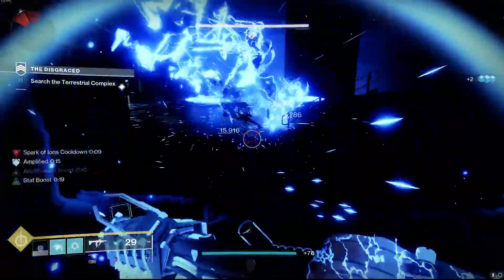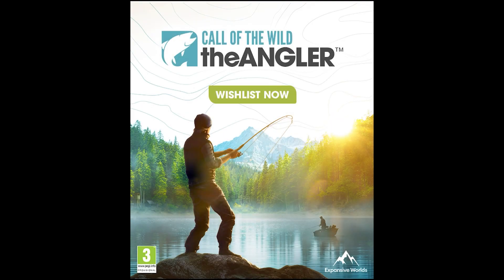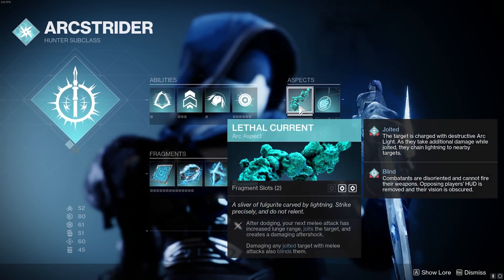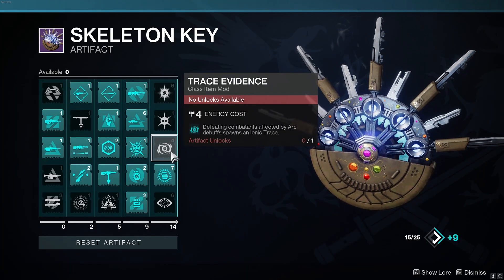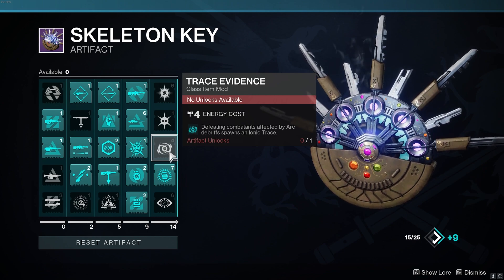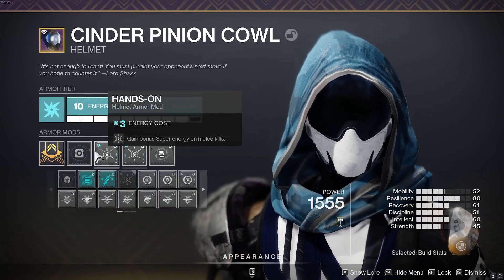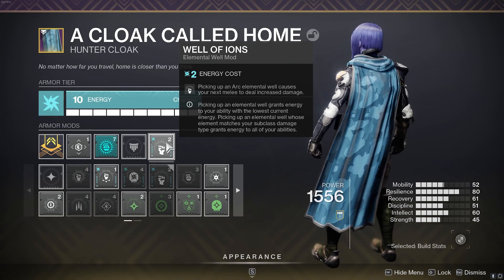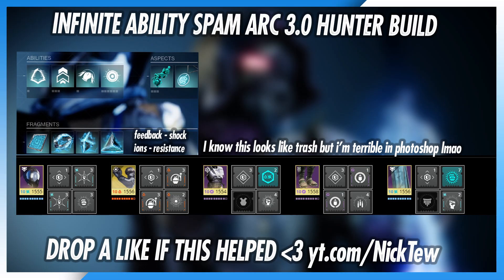Destiny 2: The NEW Best Hunter Build I've Ever Used! ARC 3.0 IS CRAZY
Experience the freedom of fishing in a vast open world on your own or with friends in online co-op multiplayer for up to 12 players.

If you're more into hunting, make sure to check out Expansive Worlds’ immersive open world hunting game, theHunter: Call of the Wild

0:00 Intro
1:40 Exotic
2:35 Abilities
3:35 Aspects
4:50 Fragments
7:15 Stats
8:48 Gear & Mods
11:07 Alternative Mods
12:03 Weapons

Ironside Computers!